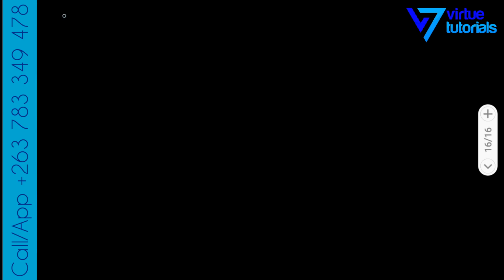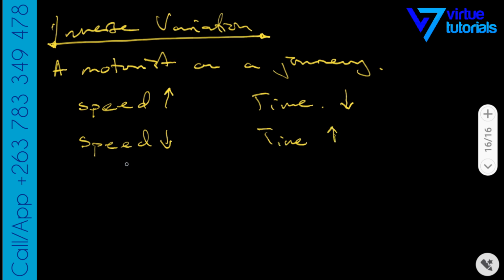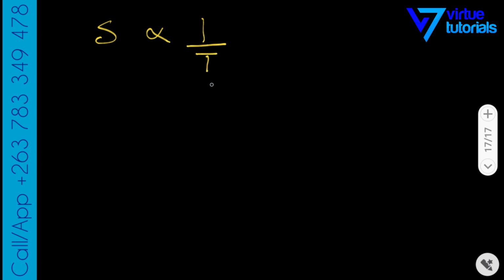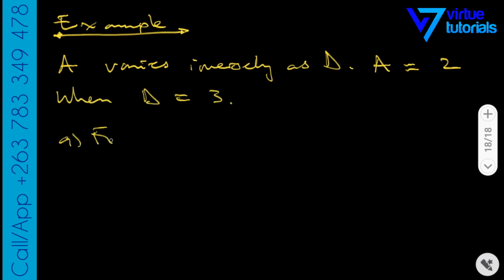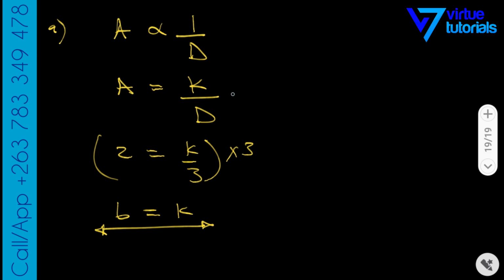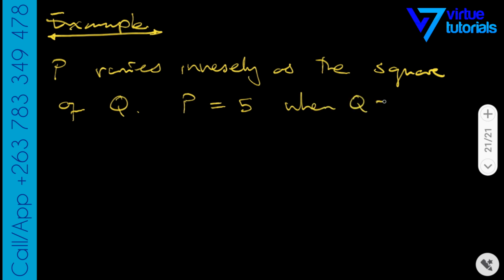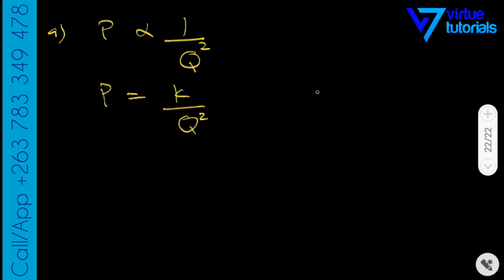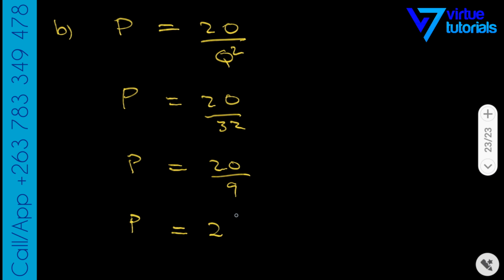Variation 3 of 6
Inverse variation explained.